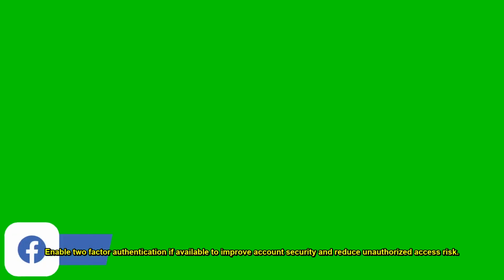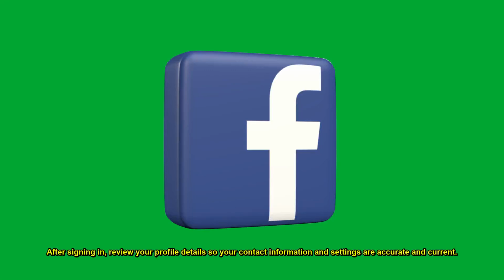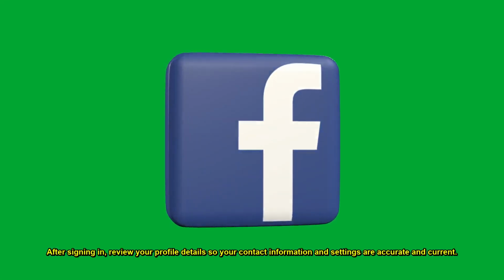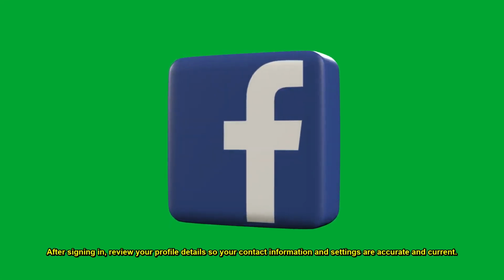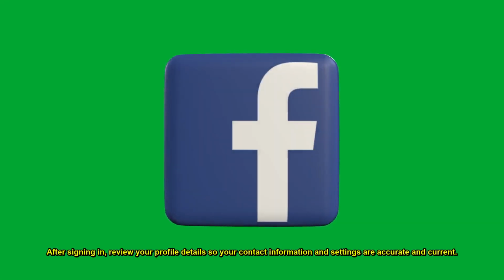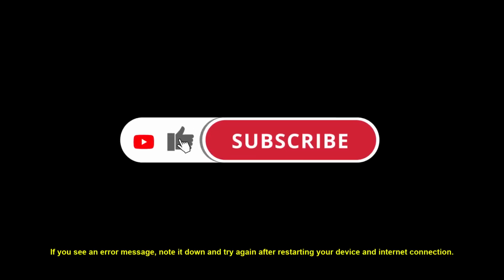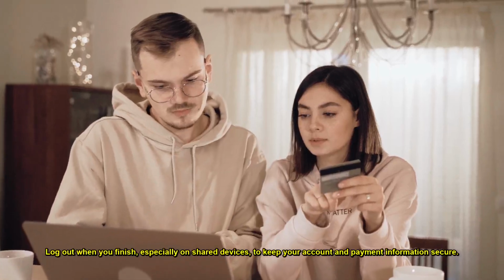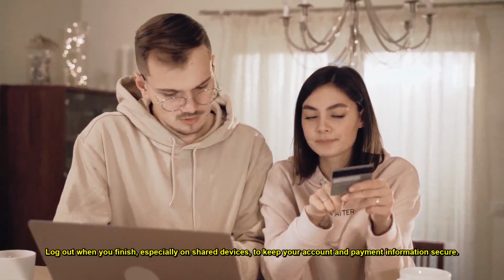How to verify Facebook Pixel events firing with GTM - Detailed Guide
In this comprehensive guide, we’ll show you how to verify Facebook Pixel events firing using Google Tag Manager (GTM). Whether you’re a beginner or an experienced marketer, our step-by-step walkthrough will help you ensure your Facebook Pixel is tracking events accurately. Learn how to set up GTM, troubleshoot common issues, and optimize your tracking for better ad performance. Don’t miss out on maximizing your Facebook advertising potential!